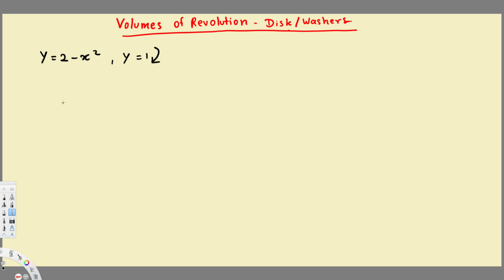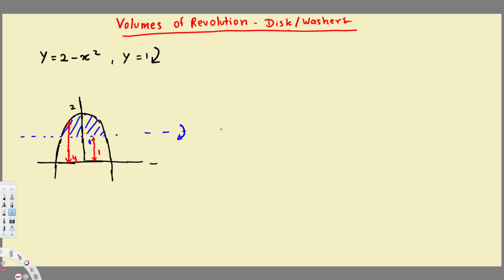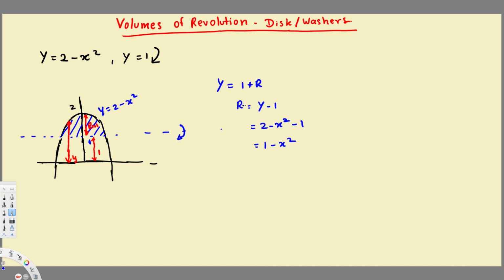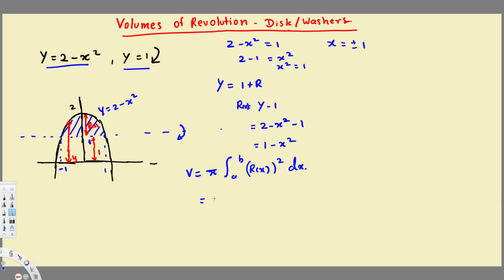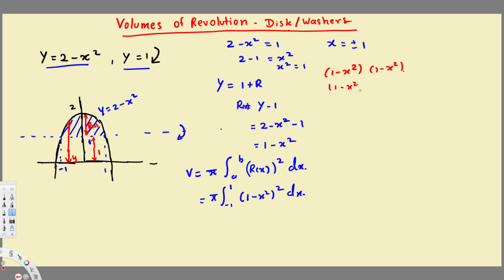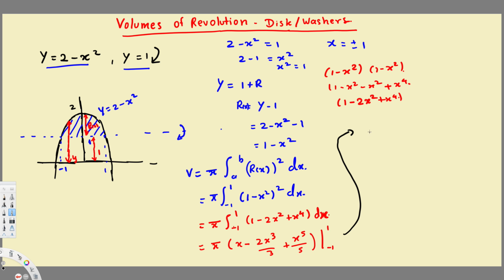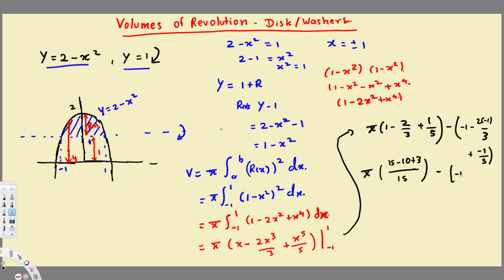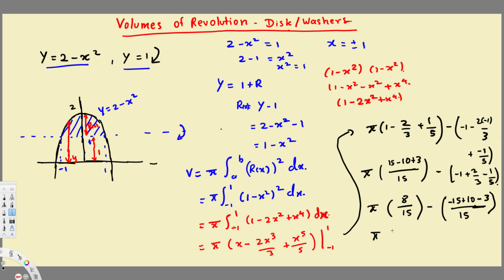Volumes of Revolution - Disk:Washers - Example - 6 - Integral Calculus